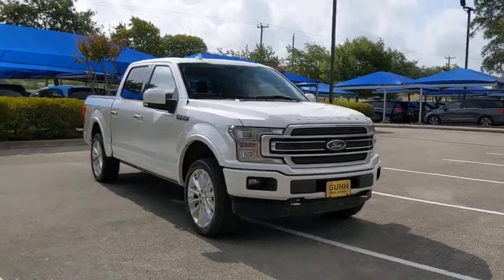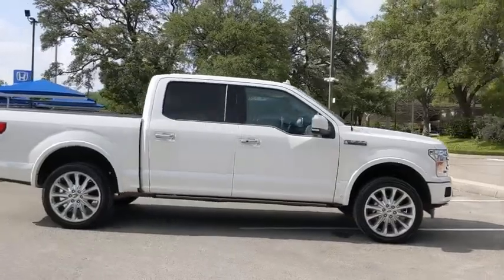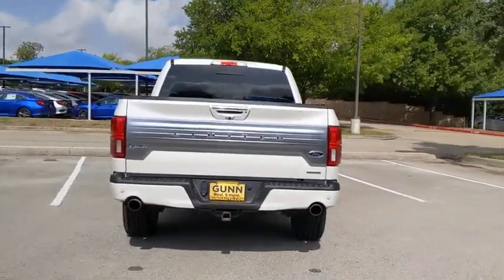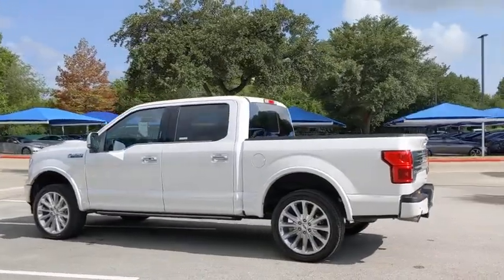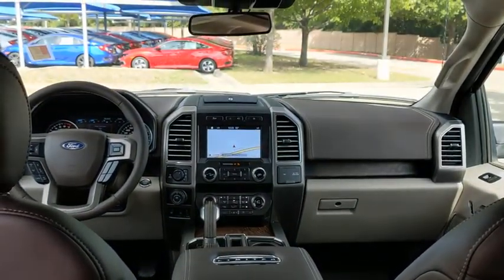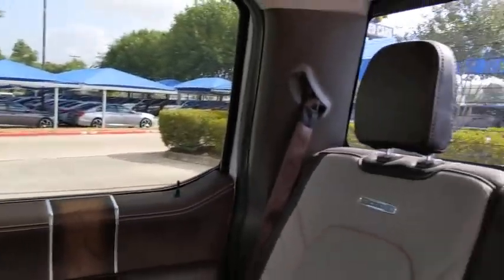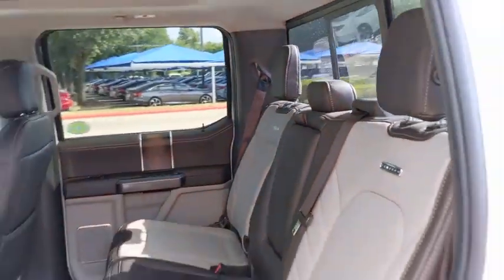2019 Ford F-150 San Antonio, Austin, Houston, Boerne, Dallas, TX HA11262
White Used 2019 Ford F-150 available in San Antonio, Texas at Gunn Honda. Servicing the Austin, Houston, Boerne, Dallas area.

Gunn Honda
14610 IH-10 W